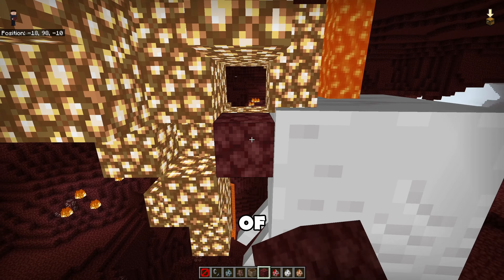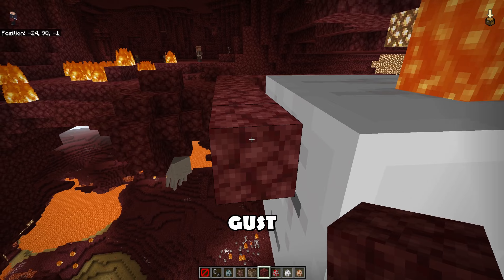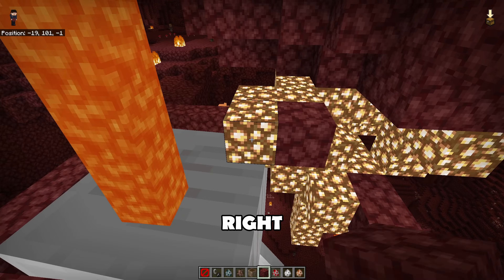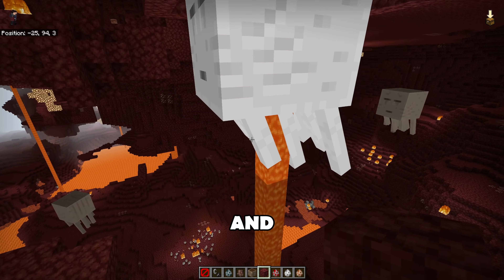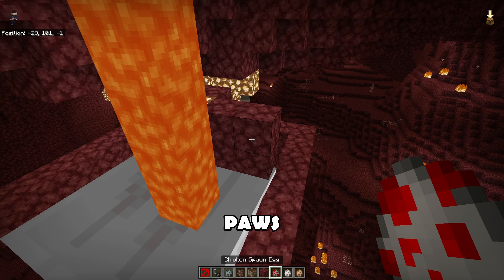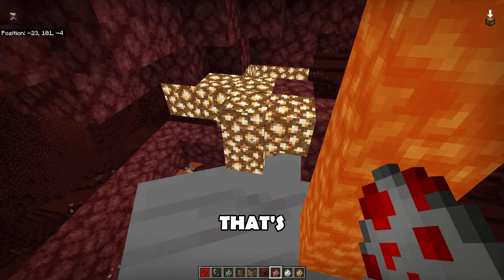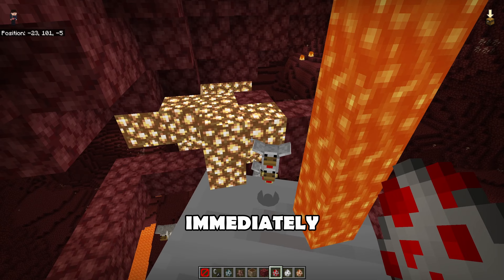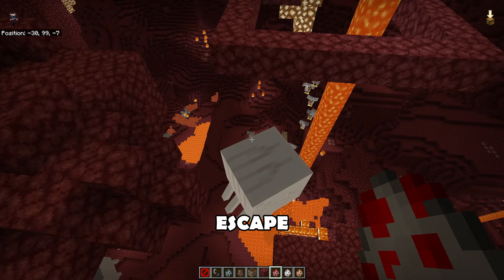How to TORTURE a Ghast?